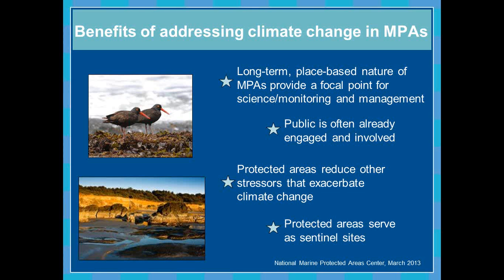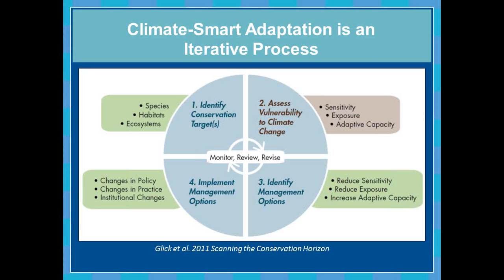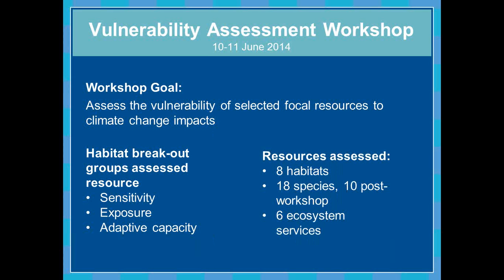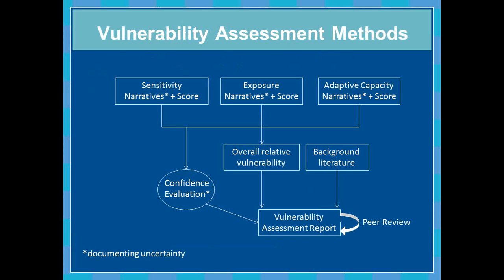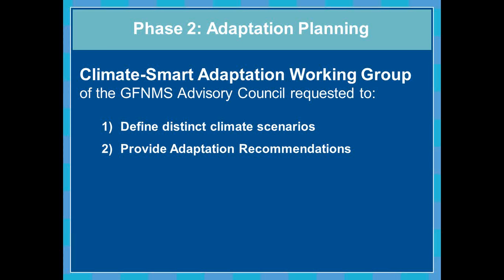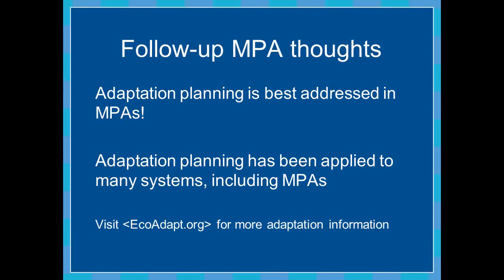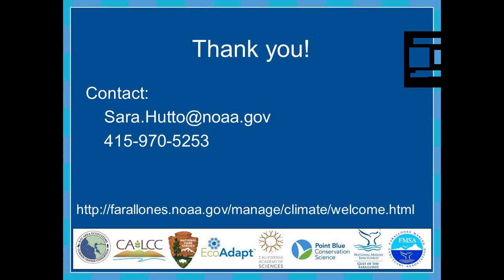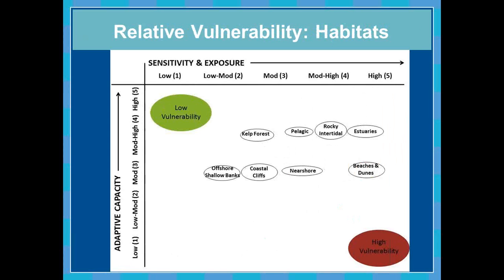Climate-Smart Approach to Adaptive Mgmt of CA Coast & Ocean Habitats, Species, & Eco Services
This webinar originally aired on 7 August 2014.

The Gulf of the Farallones National Marine Sanctuary Climate-Smart Adaptation Project for the North-central California Coast and Ocean is an effort to integrate adaptive management, as well as monitoring, mitigation, and climate change education, into sanctuary management. The project will produce a comprehensive and prioritized adaptation implementation plan based on climate-smart principles. A climate-smart approach seeks nature-based solutions to reduce climate change impacts on wildlife and people, and enhance resilience to sustain vibrant, diverse ecosystems. Phase 1 of the project consists of a 2-part workshop series that engages scientists and resource managers to identify focal species, habitats, and ecosystem services and develop vulnerability assessments for these focal resources. Phase 2 uses this information to define plausible climate scenarios for the region and develop and prioritize adaptive management recommendations, with special focus on living shoreline projects, through a working group of local stakeholders. After evaluating these recommendations, the sanctuary will develop a detailed implementation plan and design pilot living shoreline projects with the goal of proactively sustaining diverse ecosystems through nature-based solutions.

This webinar discussed this work and applications for MPAs worldwide. This webinar co-sponsored by the NOAA National Marine Protected Areas Center, EcoAdapt, the EBM Tools Network, and MPA News, and it was presented by Sara Hutto of the Gulf of the Farallones National Marine Sanctuary.